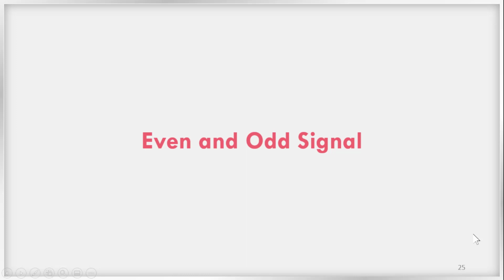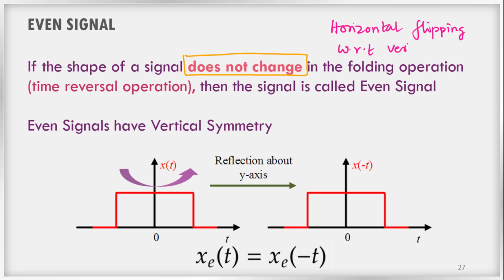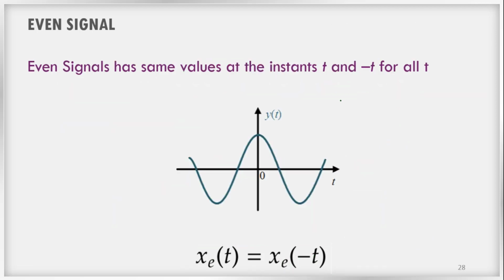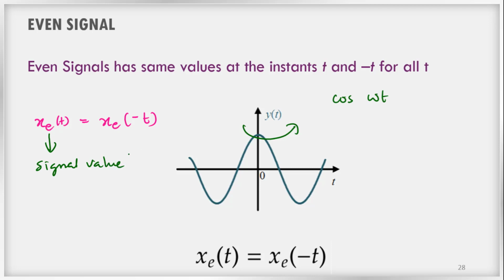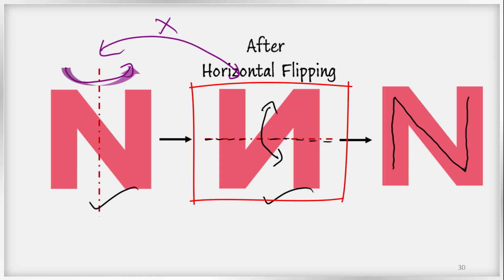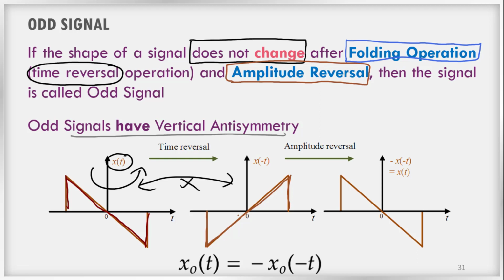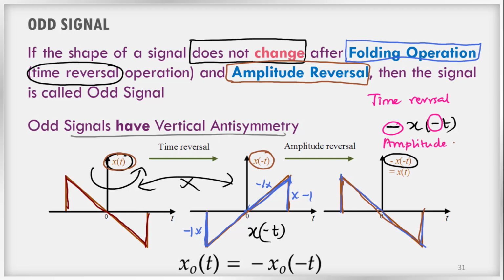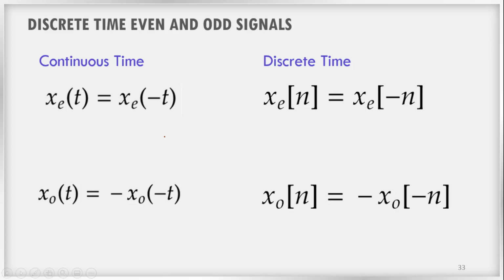Even Vs Odd Signals | ECE/EEE/EIE/IT/BME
Welcome to the video series on Signals and Systems | Video 8 | Even and Odd Signals